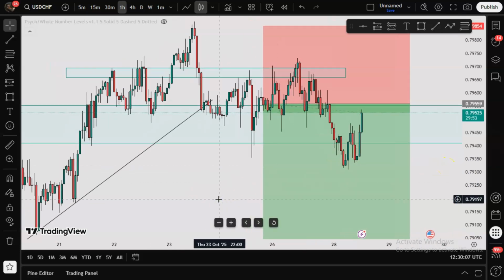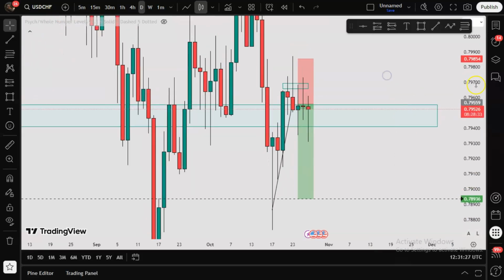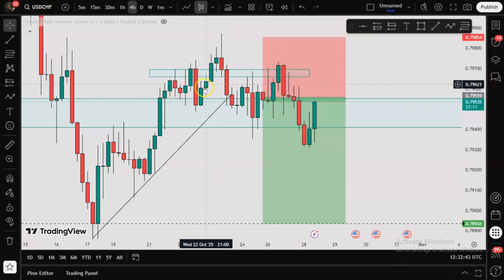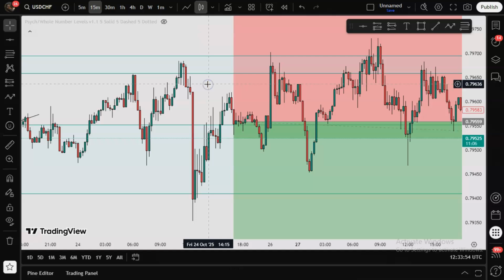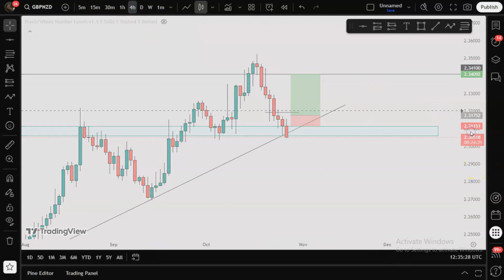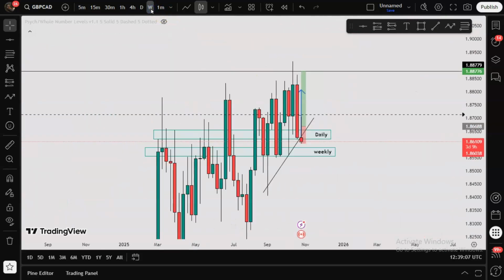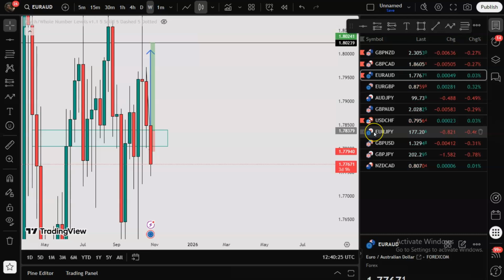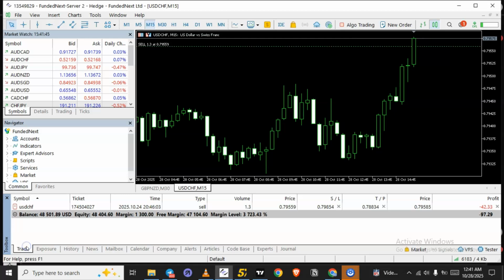TRADING PROP-FIRM ACCOUNT EP1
Documenting my forex trading..

Guys forgive me for the inconsistency is the video